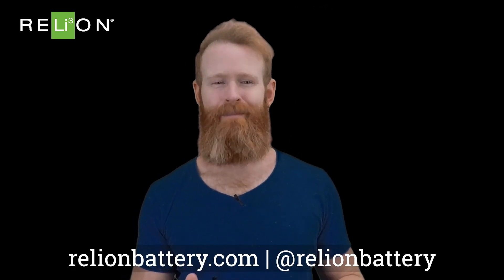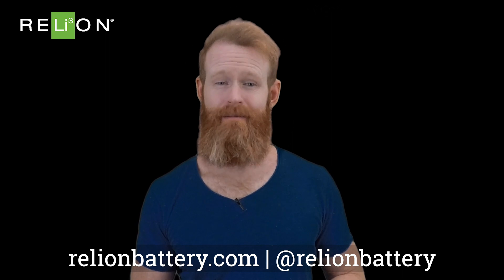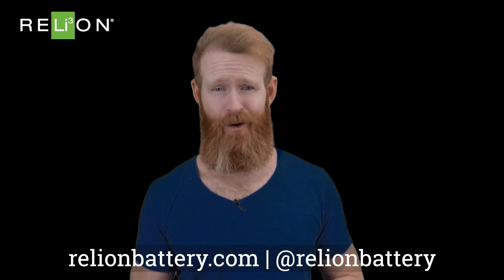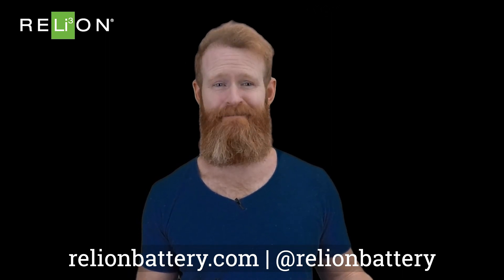Tech Tuesday | Lithium Battery Cold Temperature Performance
When it comes to battery operation, how they perform in cold weather must be taken into account as it can be harmful to the lifespan of your battery. In this Tech Tuesday, we look at how lithium batteries perform in cold temperatures - in comparison to lead-acid – and how RELiON solved some of the limitations that come with cold temperature charging.